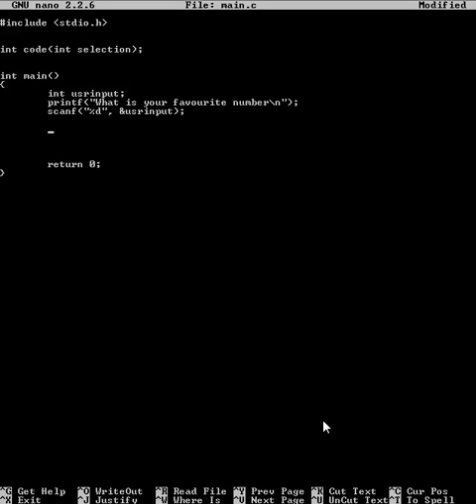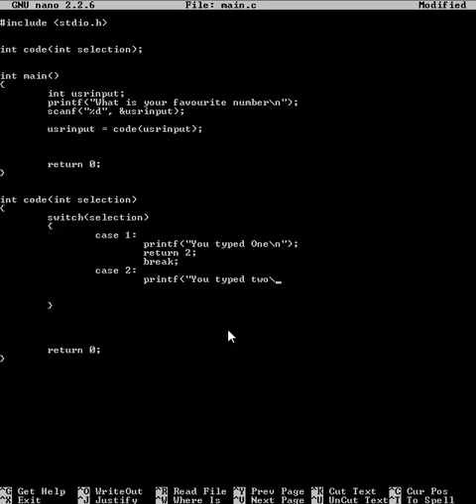C and Cygwin Tutorial 6: Switch Statement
Hello everybody and welcome to the 6th C tutorial where we will be learning about the Switch statement.

NOTE to rogue lawyers and/or google: None of this is breaching copyright as C and Cygwin are Free and Open Source and it is also allowed under GNU GPL 2 and 3.